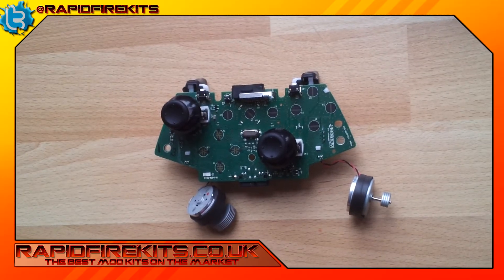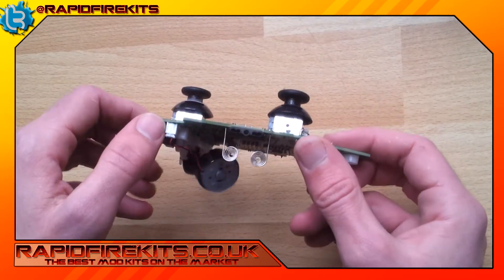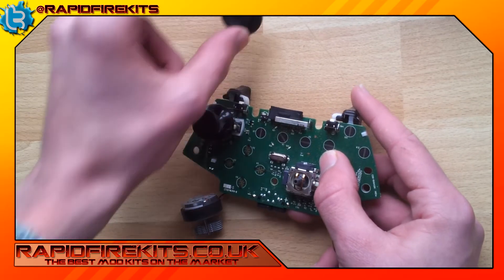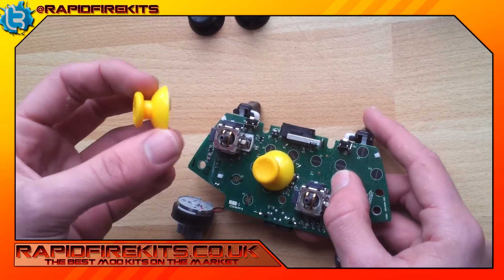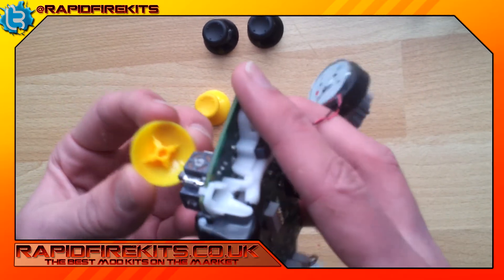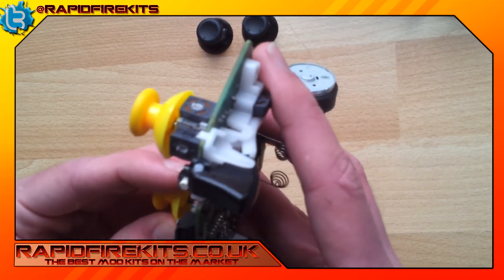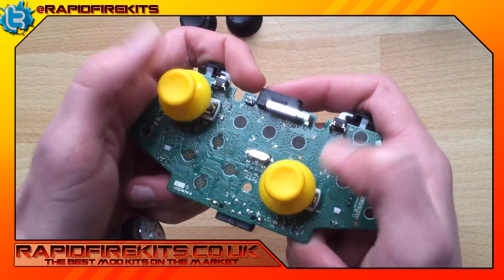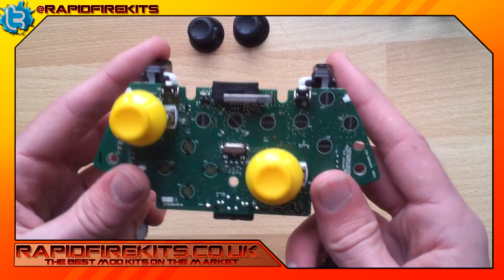How to.... Fit Thumbsticks into your Xbox 360 Controller - ||RapidFireKits.co.uk